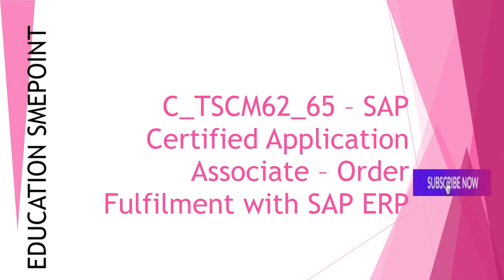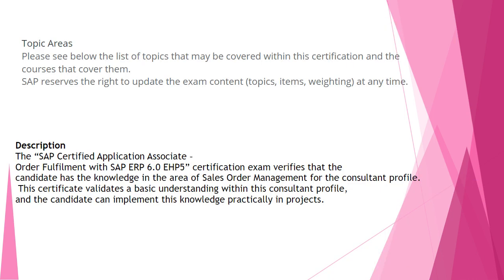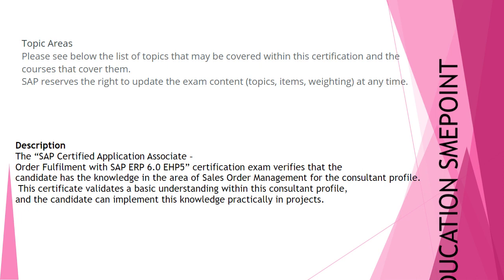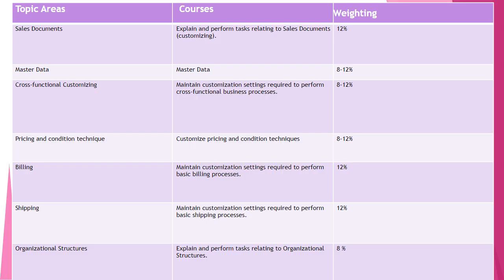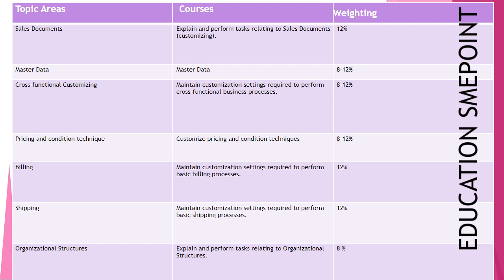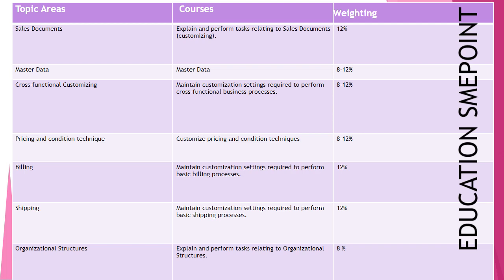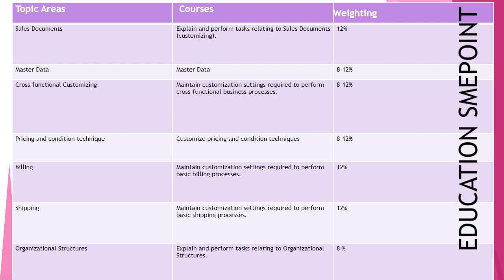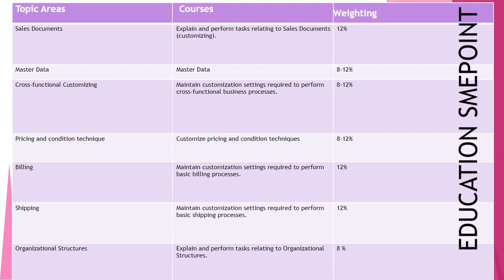SAP Certified Application Associate - Order Fulfillment with SAP ERP 6.0 EHP5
Order Fulfilment SAP Certification Marks and Questions